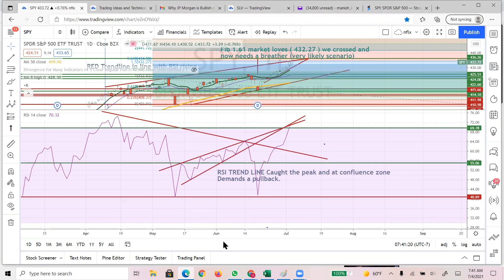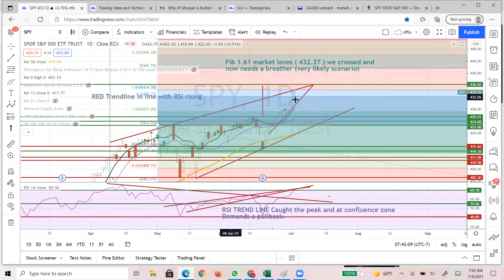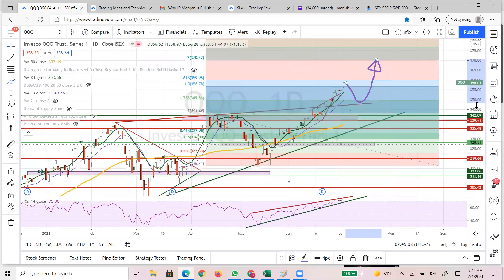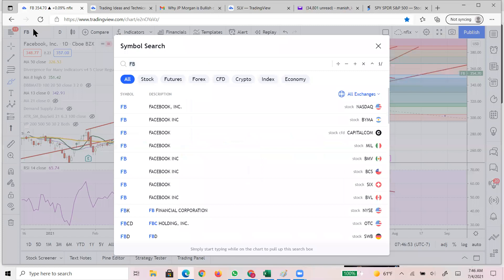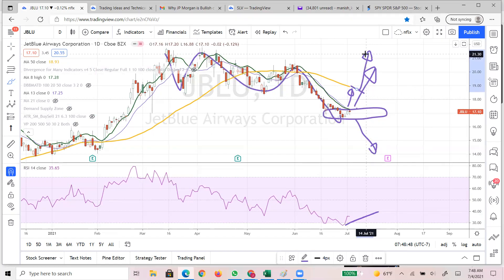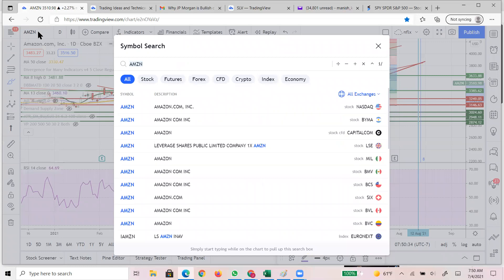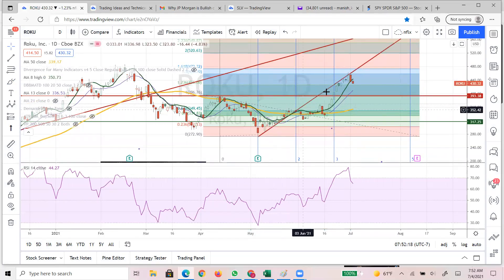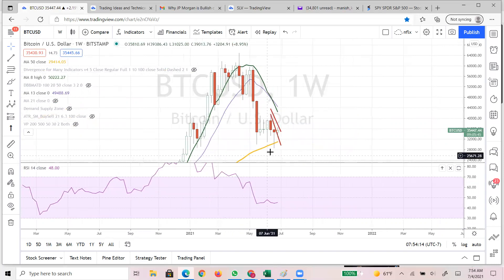Week 0706 0709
SPY QQQ AAPL AMZN AMD FB